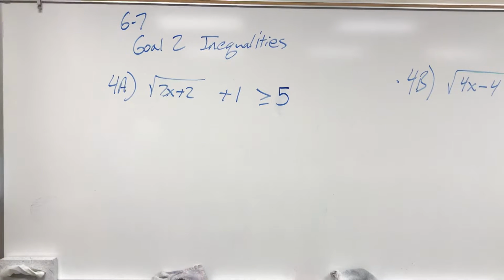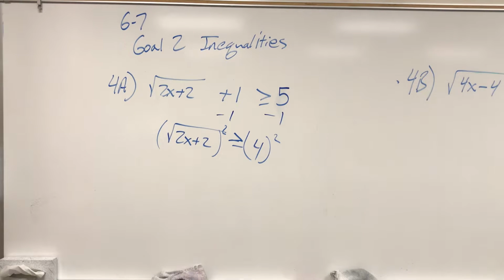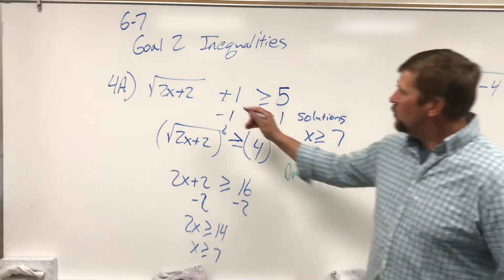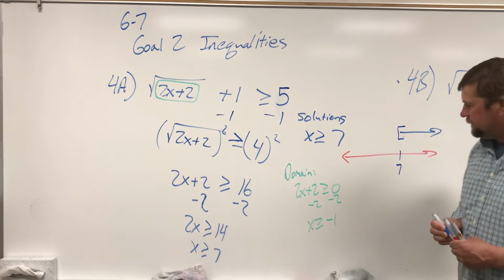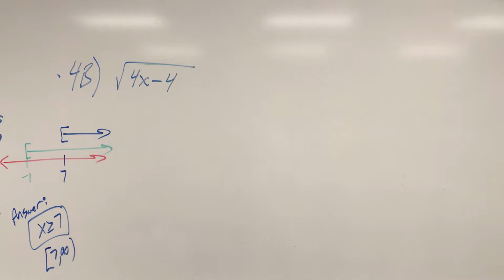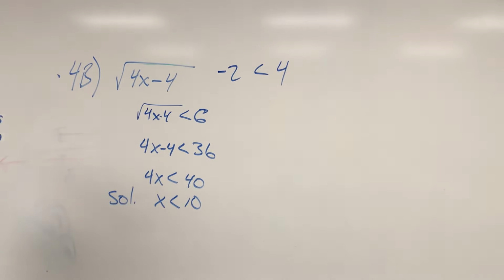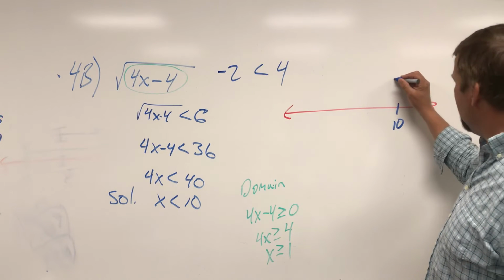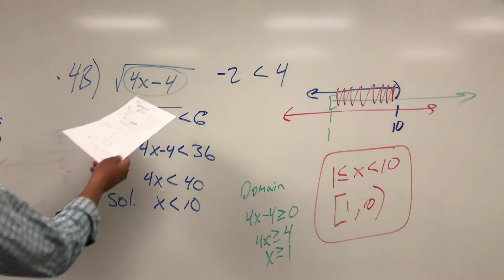6-7 Goal 2 Solving Radical Inequalities